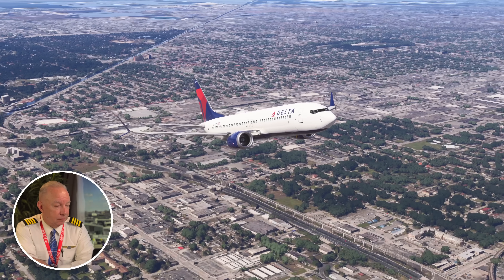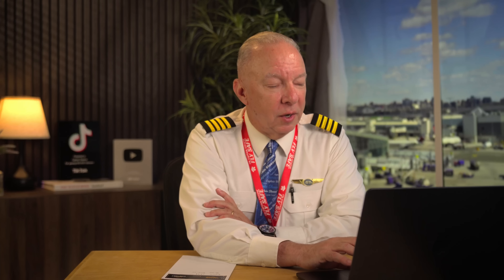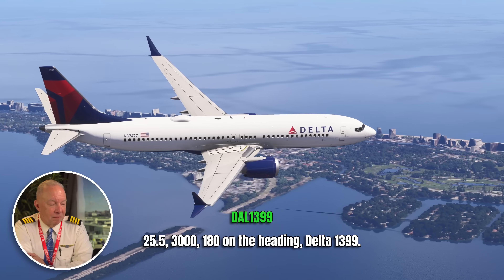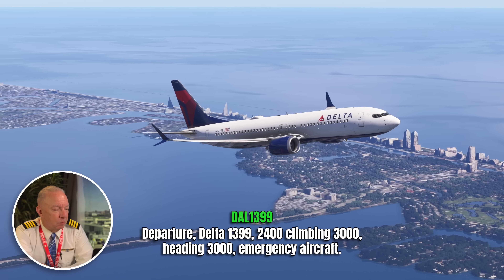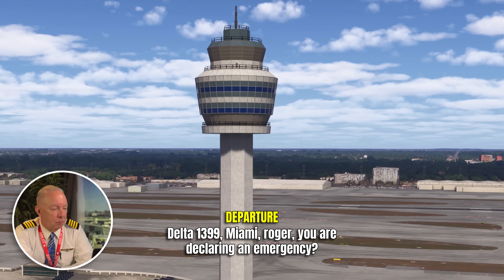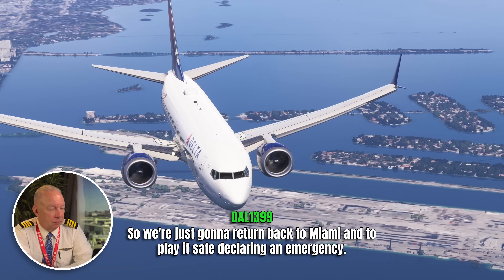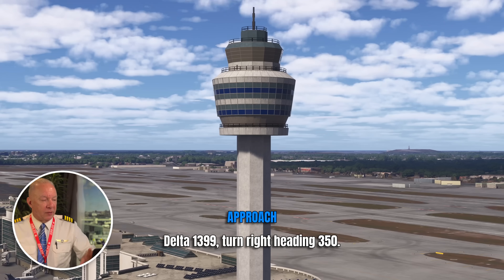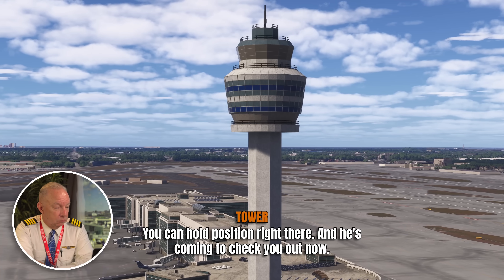Delta 1399 Emergency Landing After Takeoff – Bird Strike Damages Engine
Your next adventure starts with dry, comfortable steps—no matter the terrain. Explore freely with
the Vessi Pacific Sneaker. covered by a 1-year
warranty + 30-day returns.

Delta Flight 1399 was climbing out of Miami on its way to Boston when the crew reported a suspected bird strike shortly after takeoff. The pilots made the conservative and professional choice to return to the airport and get the aircraft checked.

In this video, Captain Steeeve breaks down what likely happened in the cockpit, how pilots confirm a bird strike, and why crews sometimes shut down or idle an engine as a precaution. He also explains how air traffic control quickly opens airspace and clears approaches so the jet can come back safely.

This was a safe outcome, smart decision making, and a great example of how the system works the way it’s supposed to.